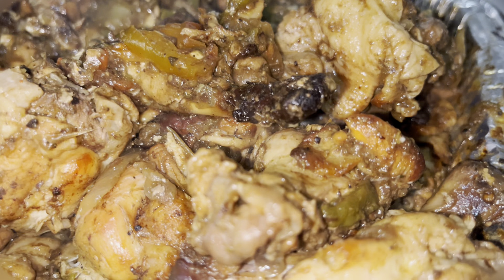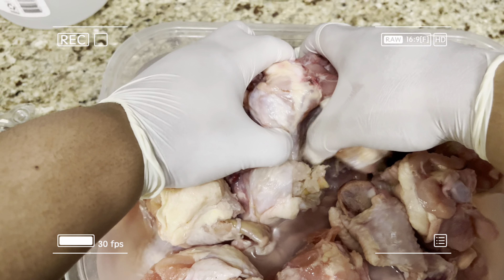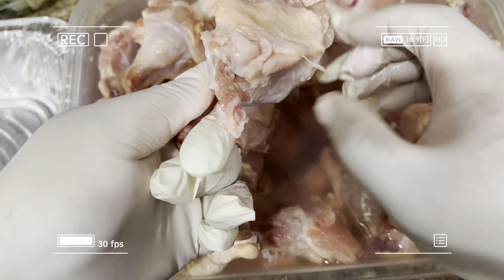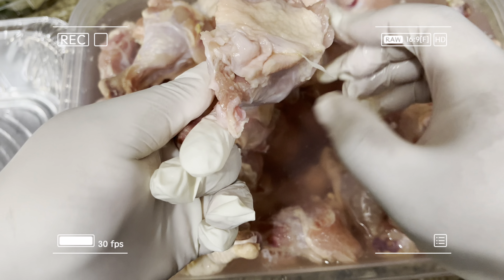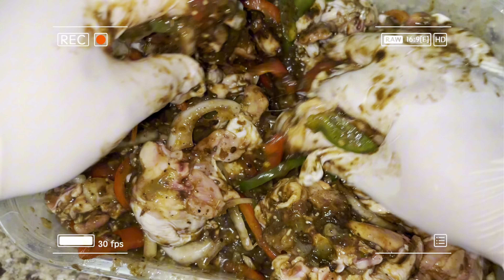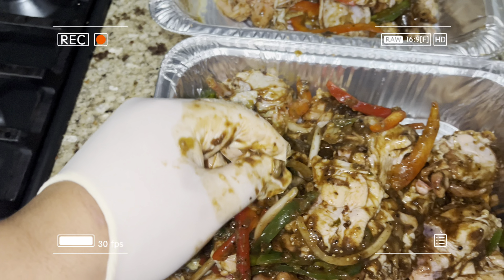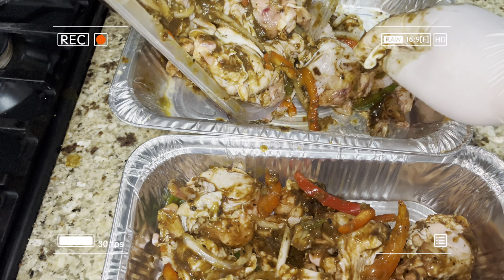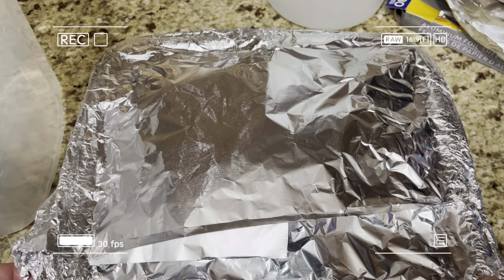The Best Fork Tender Jamaican Jerked Chicken | Delicious & Easy